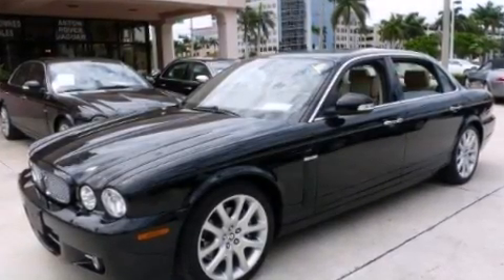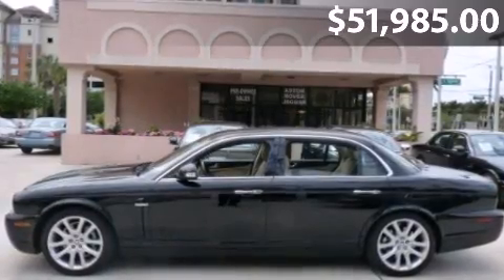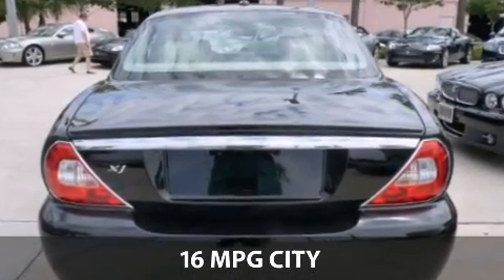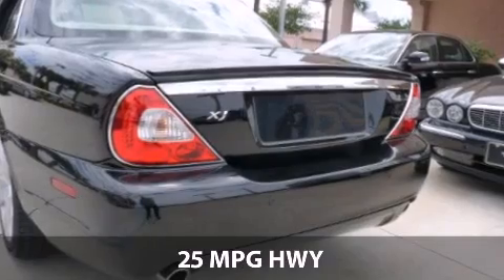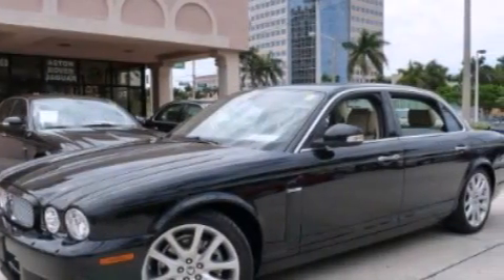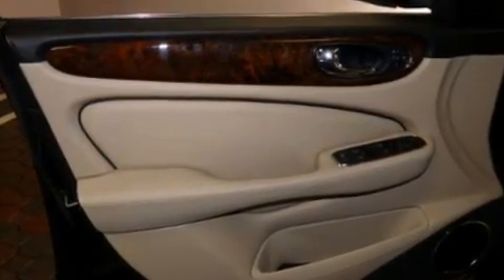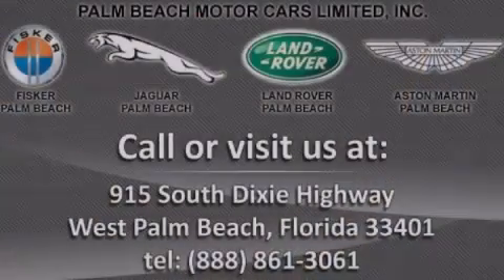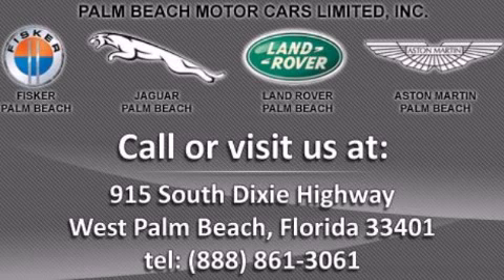2008 Jaguar XJ XJ8 L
2008 Jaguar XJ XJ8 L